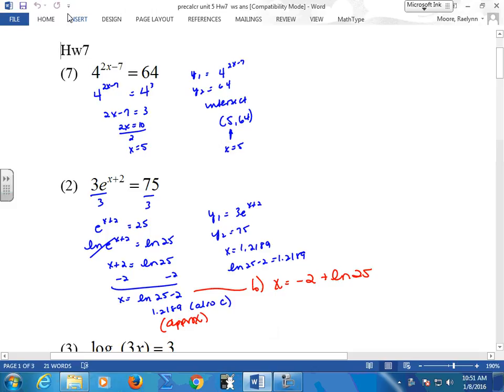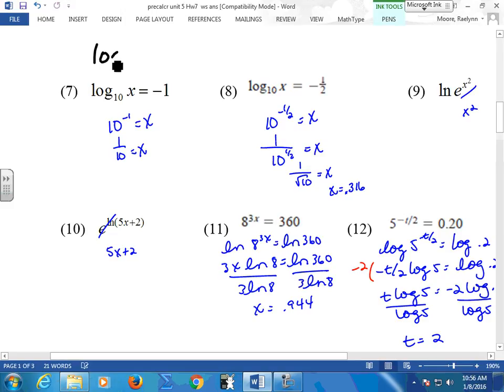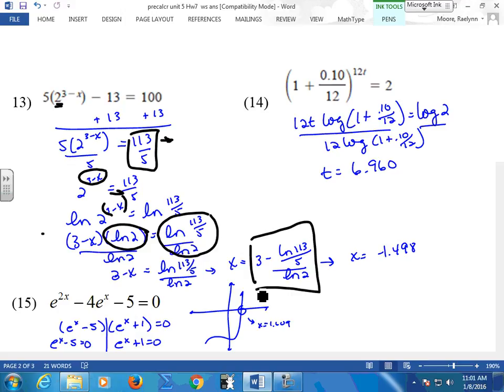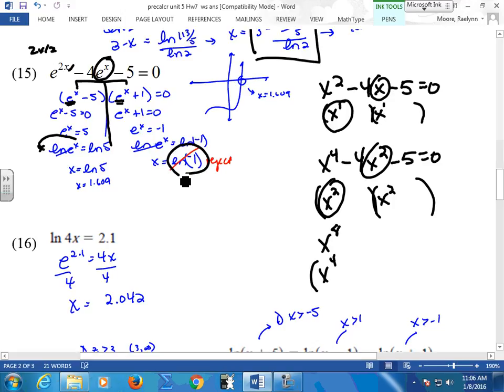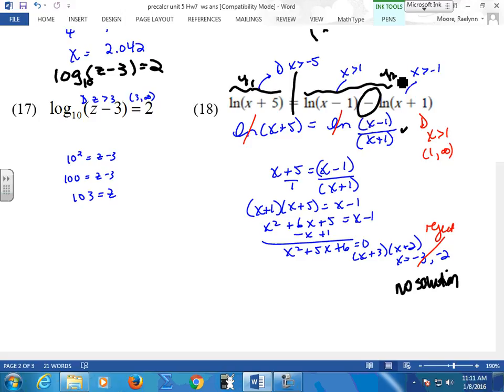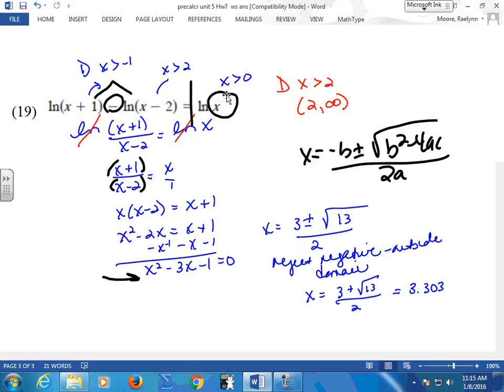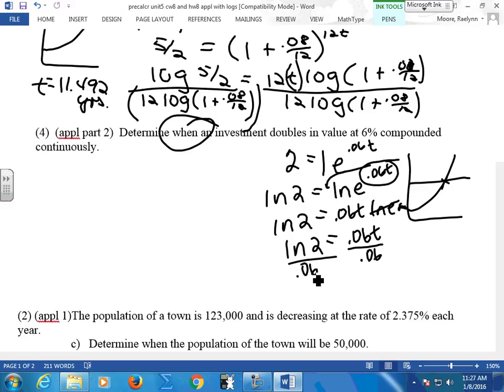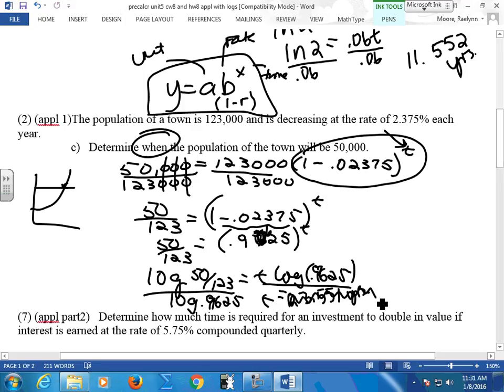January08 precalcr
jan 8 precalcr